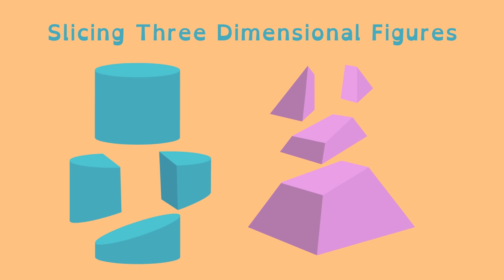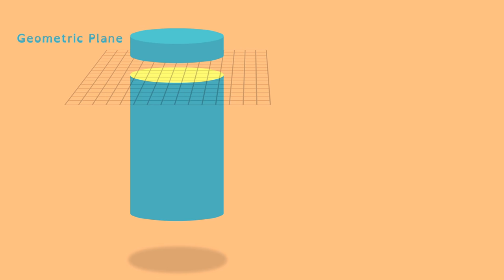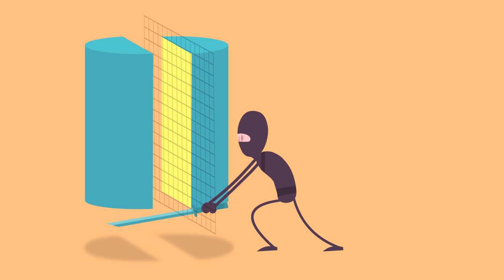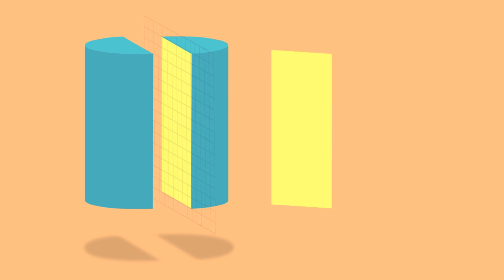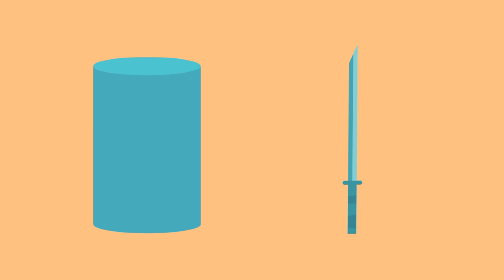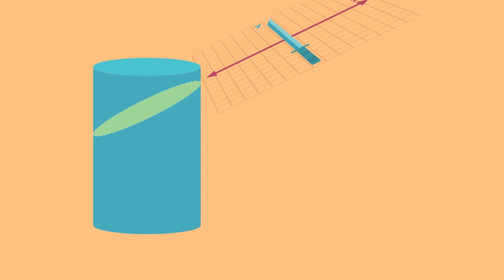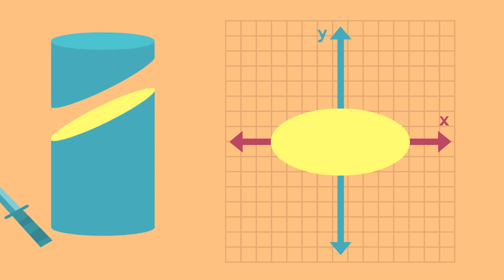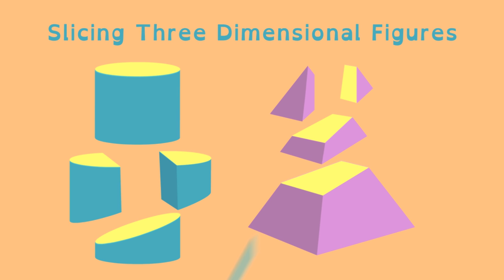Math Shorts Episode 8 - Slicing Three Dimensional Figures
This Math Shorts episode helps students understand the two-dimensional figures that result from slicing solid three-dimensional figures. The video demonstrates this using cylinders and right rectangular pyramids as the three-dimensional figures.

Please visit the PBS Learning Media library to access the supplementary learning materials included with this video.

This video was made for the PBS Learning Media library, thanks to a generous grant from the Corporation for Public Broadcasting. It was produced in collaboration with Utah Education Network.

Common Core State Standards:
CCSS.Math.Cont.7.G.A.3 ( Grade 7 ): Describe the two-dimensional figures that result from slicing three-dimensional figures, as in plane sections of right rectangular prisms and right rectangular pyramids.